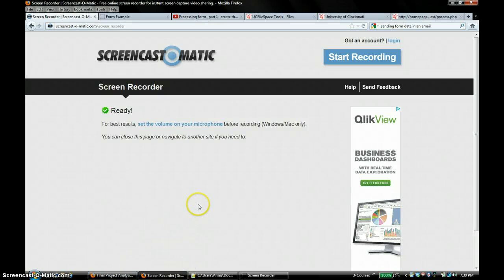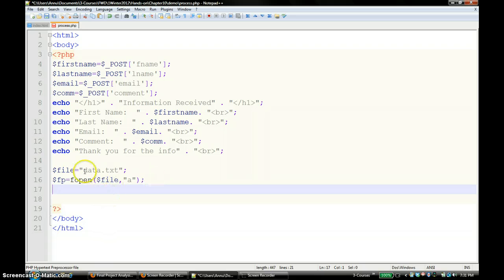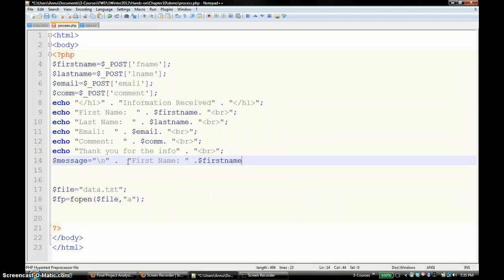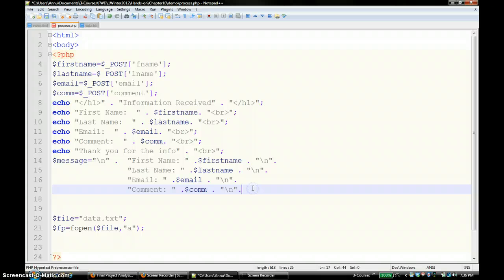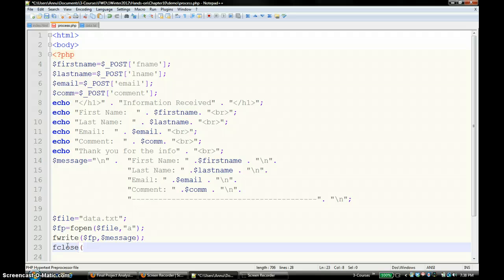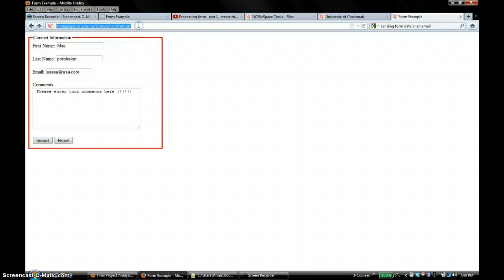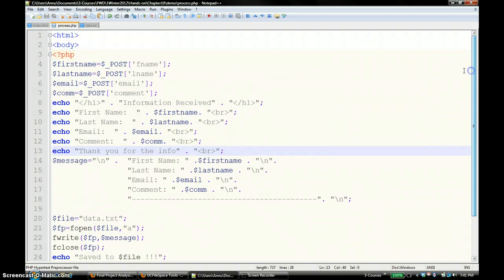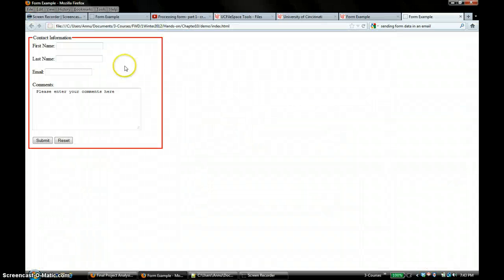formProcessing-Part3-writing to a datafile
frmProcessing-part3-writing to a data file using php